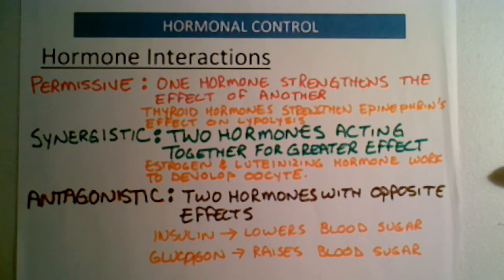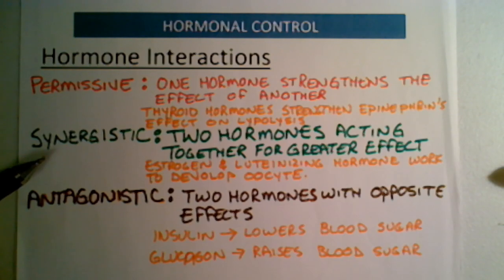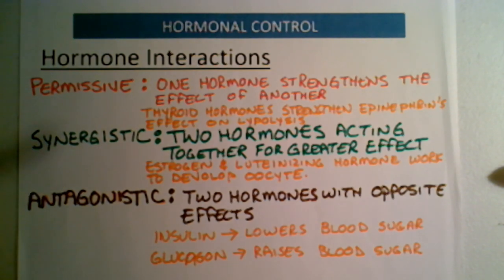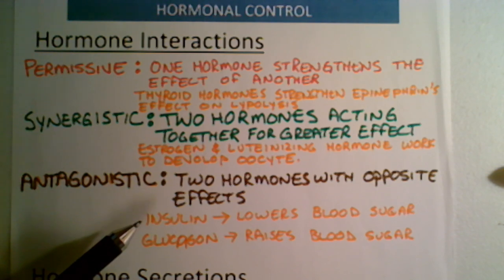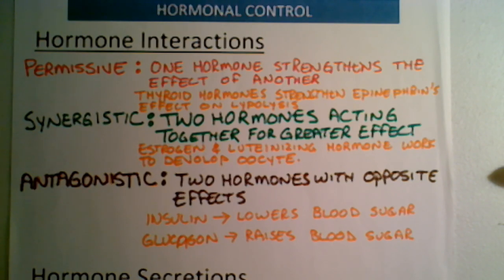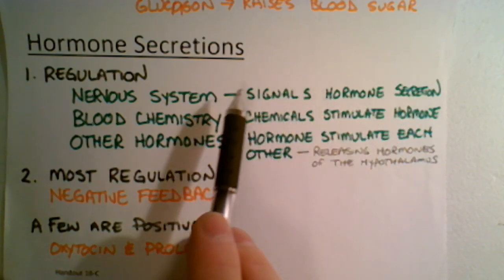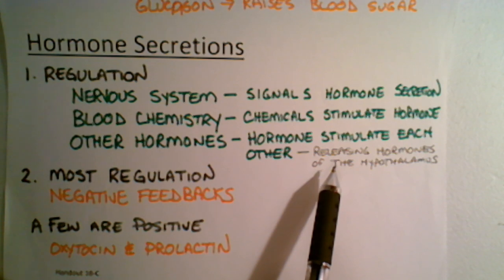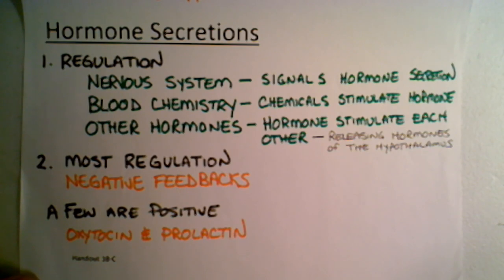Endocrine Video #2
Part 2